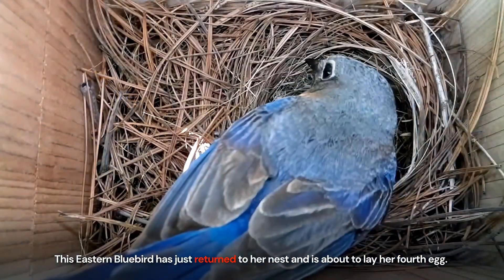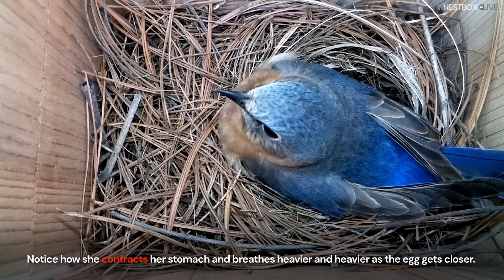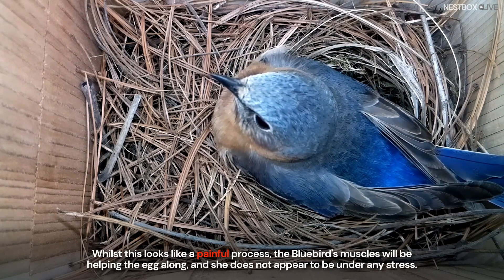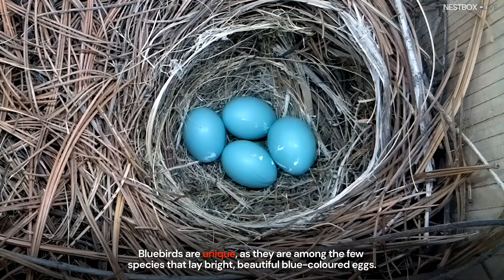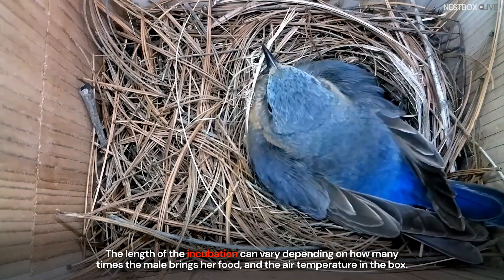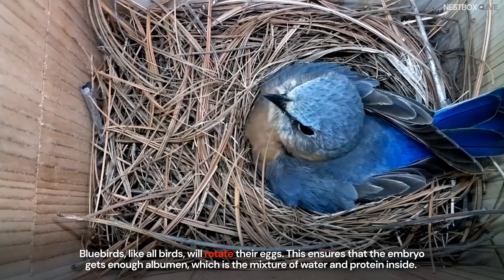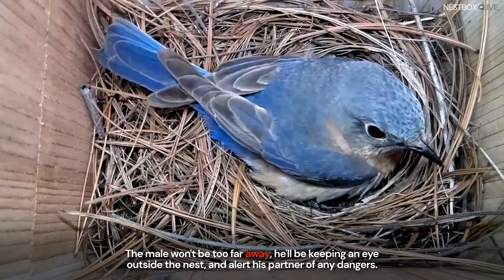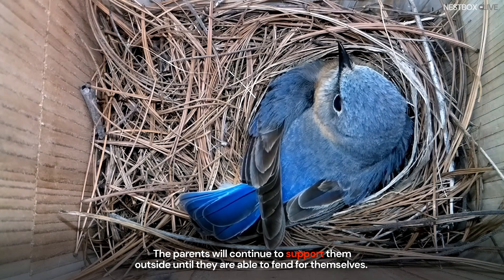The Entire Process of a Bluebird Laying an Egg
Watch in real-time how this female Bluebird regulates her breathing and delivers this beautiful blue-coloured egg. This process shows how much concentration is needed, and the challenges they face once the eggs arrive.

Eastern Bluebirds typically lay a clutch of between three and six beautifully coloured bright blue eggs in the springtime each year. The formation of each egg takes around twenty-four hours from start to finish, and you can see in real-time the final stage of laying this egg. It may look uncomfortable to humans, as the female can be seen breathing heavier and heavier as the egg is about to arrive. She feels little or no pain during this process as her muscles help move the egg. Once the eggs arrive, both parents must keep close guard as many predators, such as squirrels and snakes, would not pass on the opportunity for a cheap meal.

This helps fund and maintain our fleet of nest boxes located worldwide; thank you

If you like the image quality from our nest boxes, you can purchase one of them